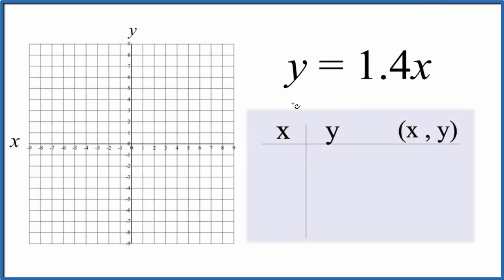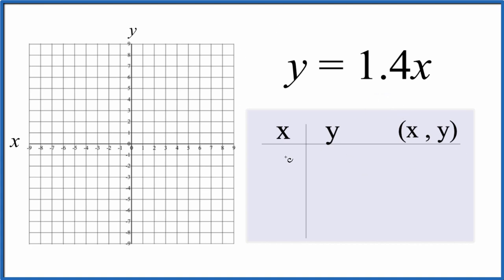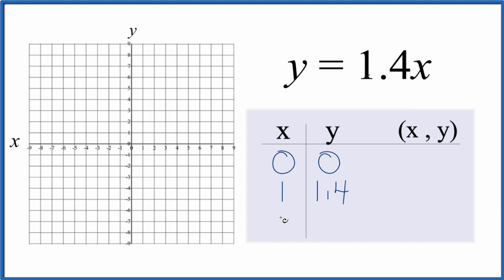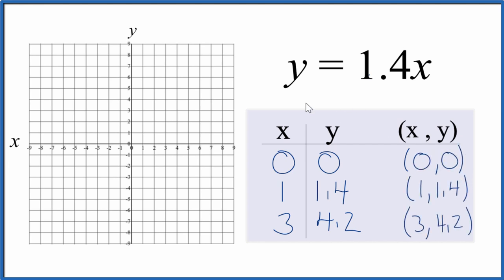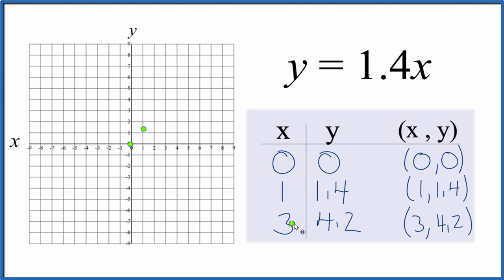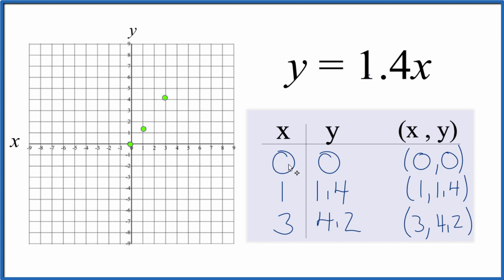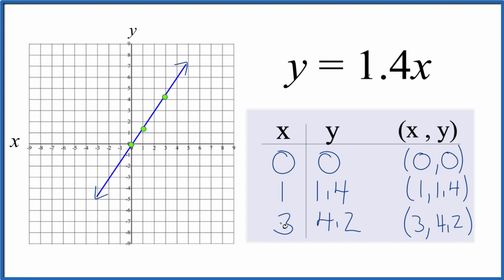How to Graph y = 1.4x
First, we will use a table of values to plot points on the graph. Once we have two or three points, we can draw our line for the linear equation.  You can choose any values of x for your table, however, 0, 1, and 3 are often best since they result in points that will fit on your graph paper.

We can also use the slope intercept formula to draw the graph. Here we use the general format y=mx + b (sometimes written y=mx + b).